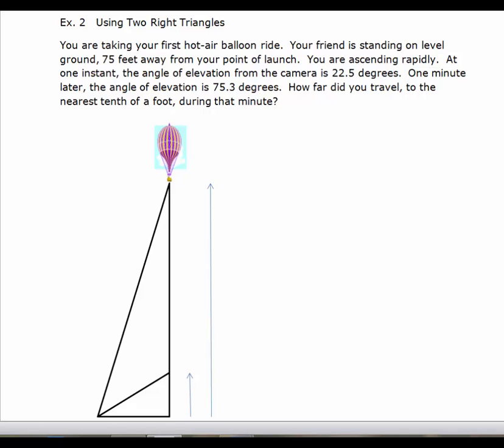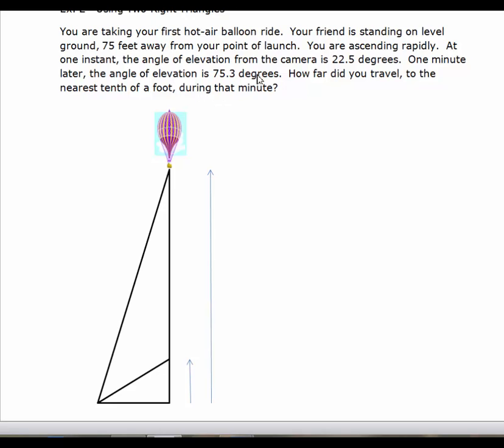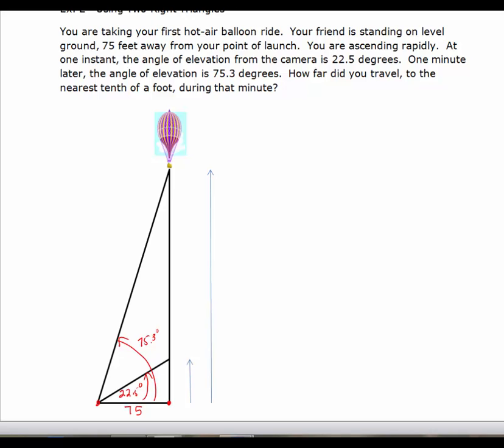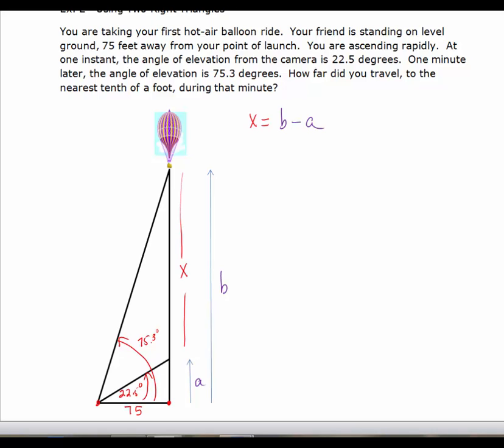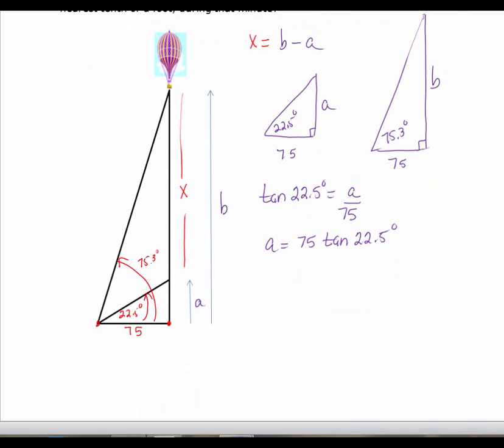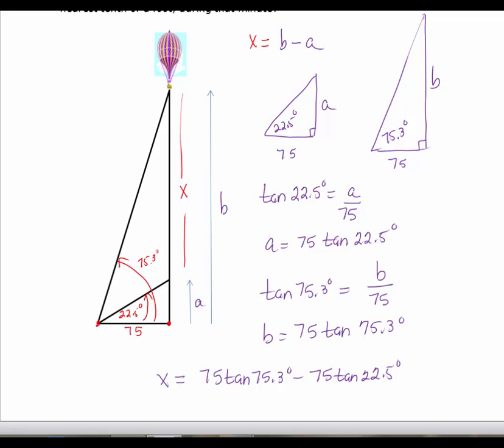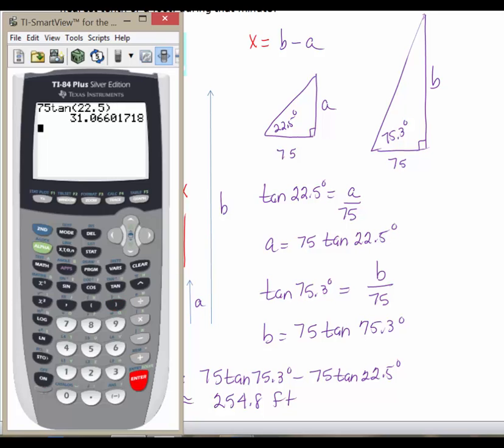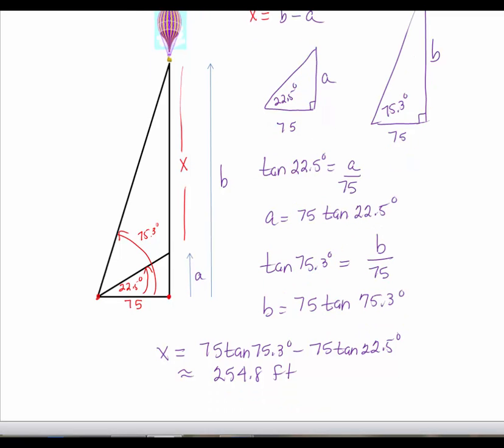5.8 Solving Advanced Right Triangles 2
5.8 Solving Advanced Right Triangles 2